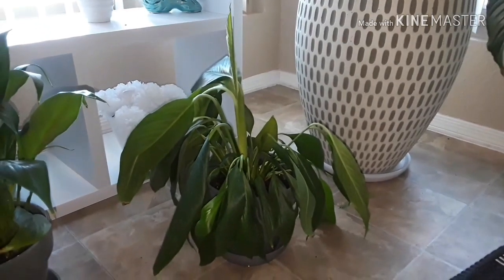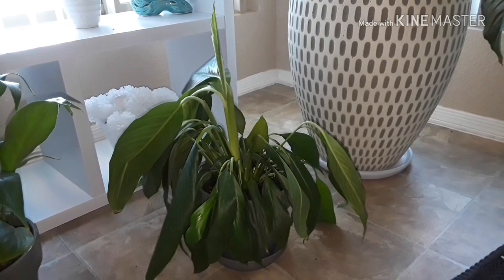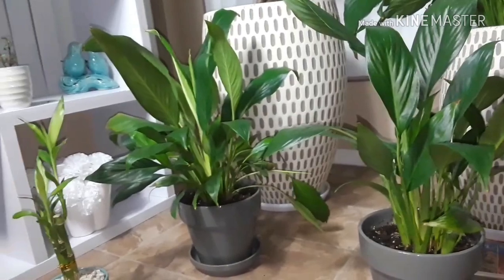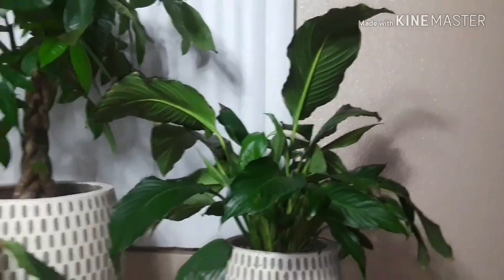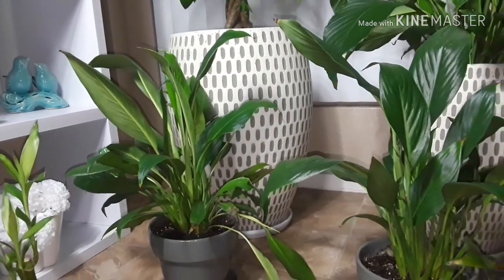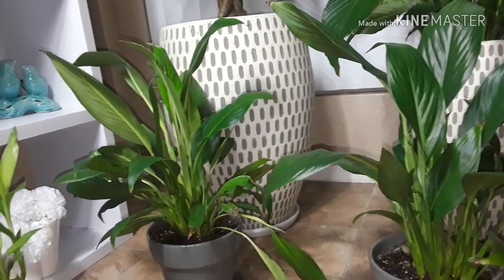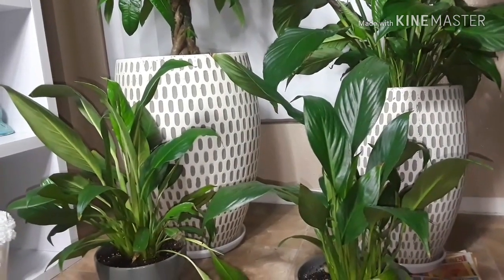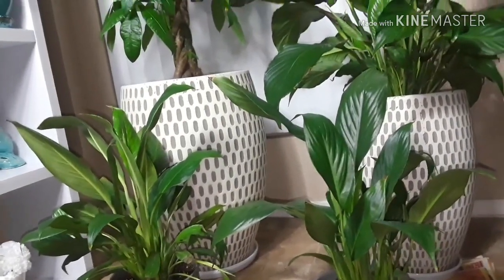HOW TO REVIVE A PEACE LILY (SPATHIPHYLLUM)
CrystalRenèe

crystalrenee.83

This channel is simply about me and things that interest me that I feel may interest some of you.Things such as music, having fun, nature, and simply real life events. So if you will please come with me on this journey called life.